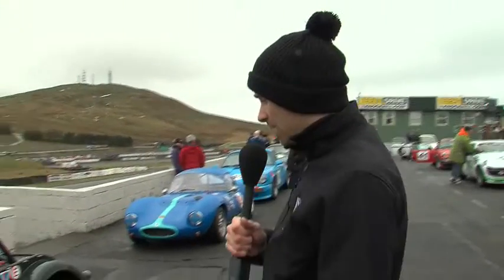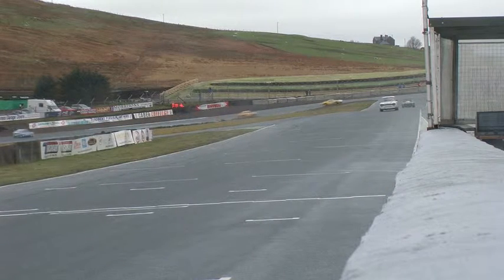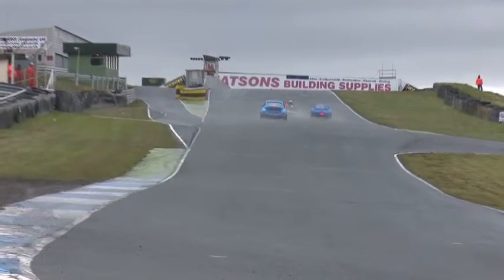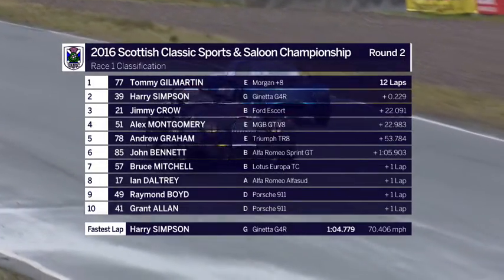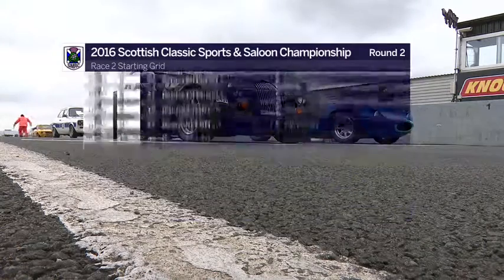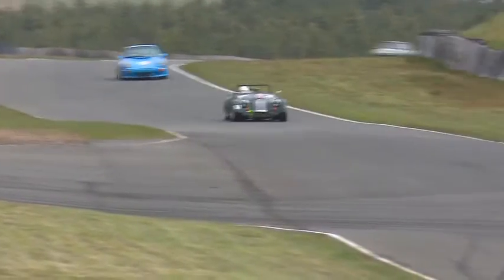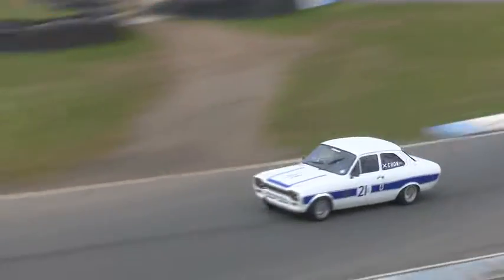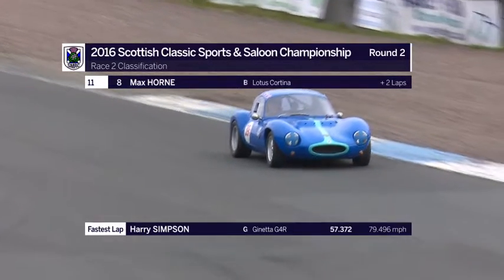Scottish Classics 2016 Meeting 2 Knockhill HD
Scottish Classic Sports & Saloon Car Racing 2016 Meeting 2 Knockhill